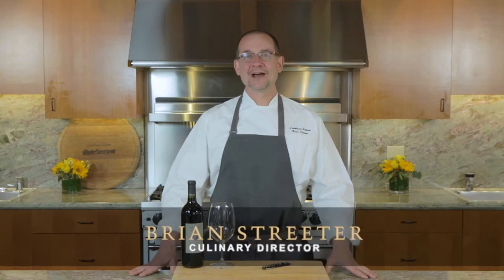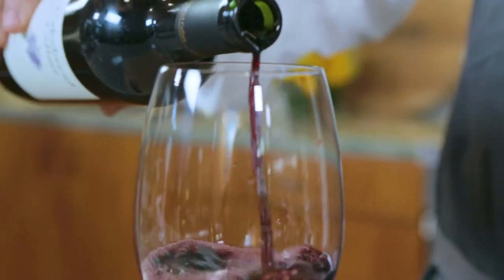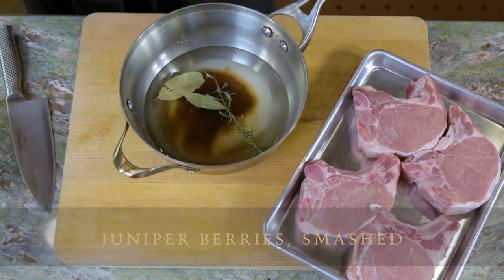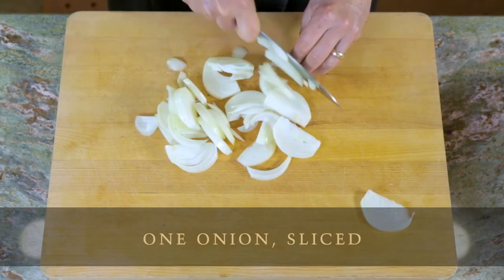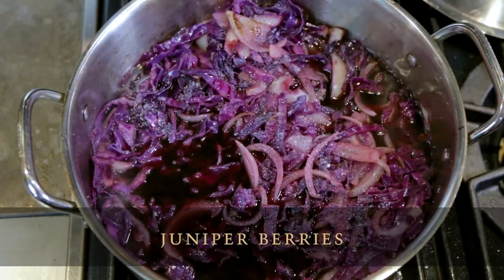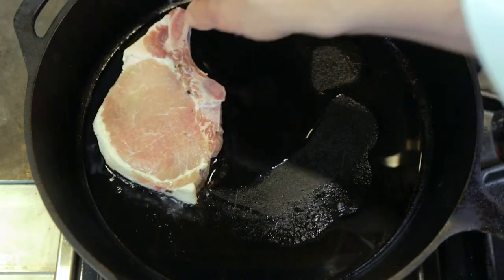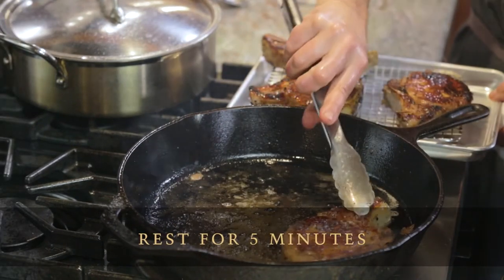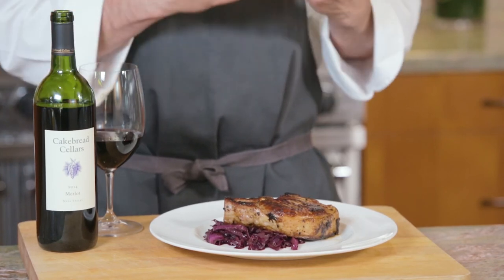Cakebread Cellars | Braised Pork Chops with Red Cabbage, Paired with Merlot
What's the secret for thick-cut pork chops that don't dry out when you cook them? Brining. Join Chef Brian Streeter in the kitchen at Dancing Bear Ranch as he shares the secret to succulent pork chops. Paired with braised red cabbage and our sumptuous merlot, this delicious wine pairing culminates in a remarkable long, spicy, cherry-laced finish. Cheers!